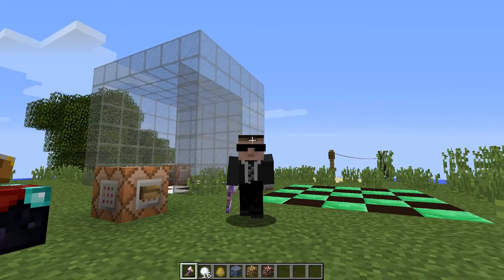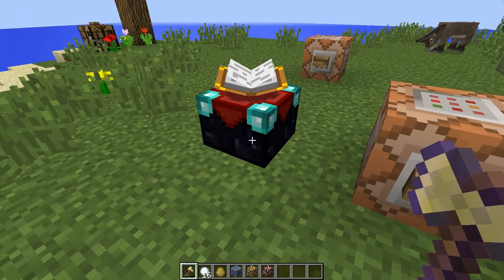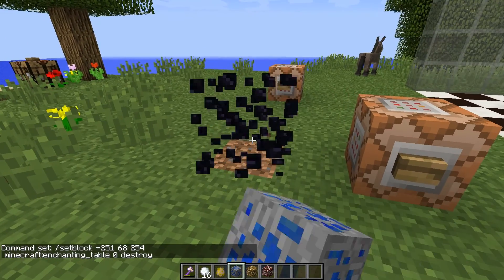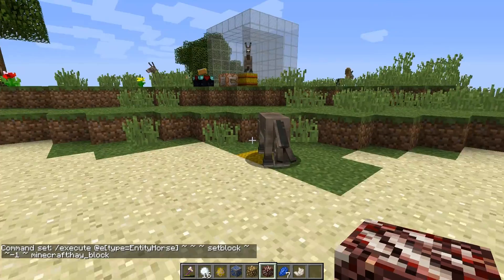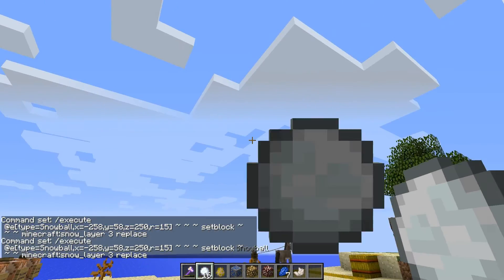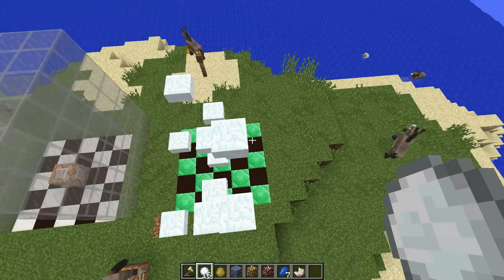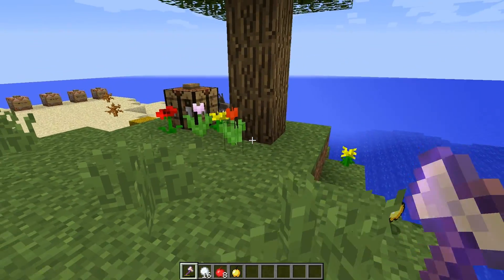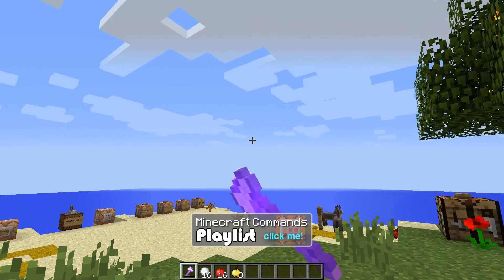Minecraft Commands: /setblock Tutorial